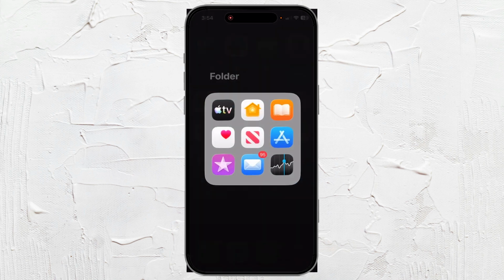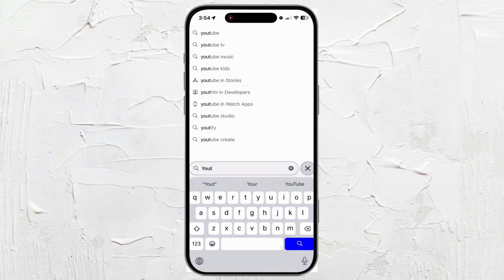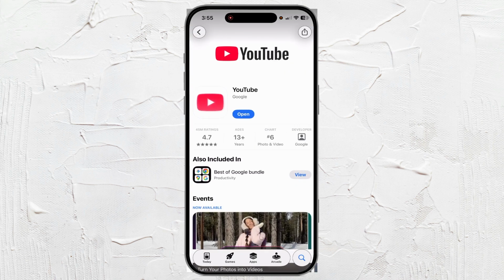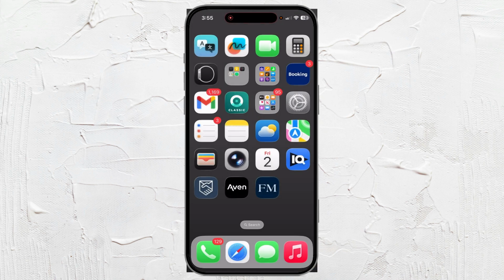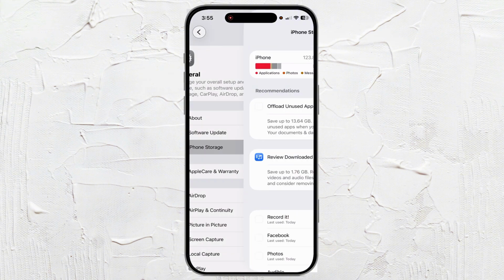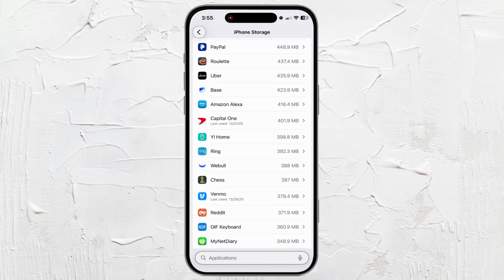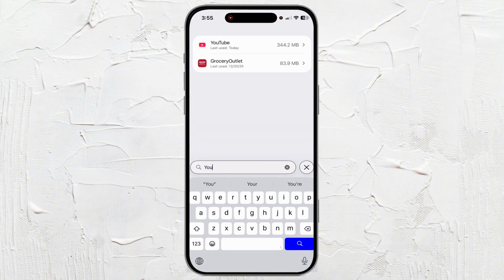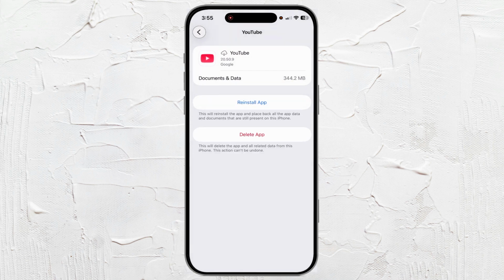How to Update YouTube on iPhone - Step by Step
IN this video we show you How to Update YouTube on iPhone. Its super easy and we hope it was helpful!